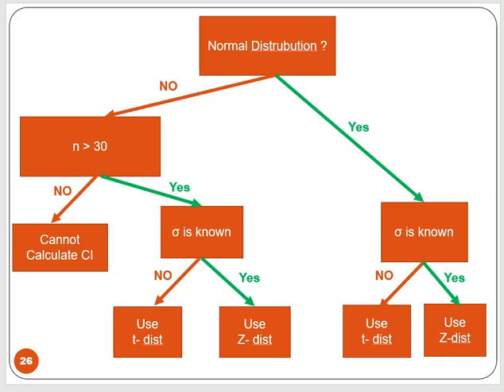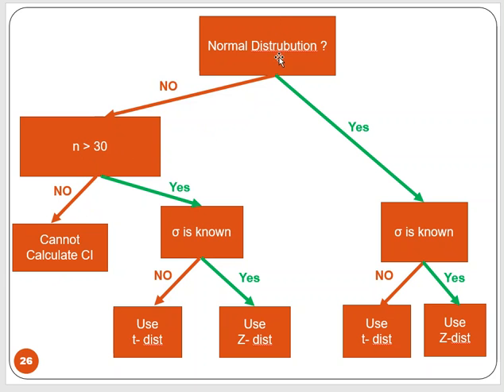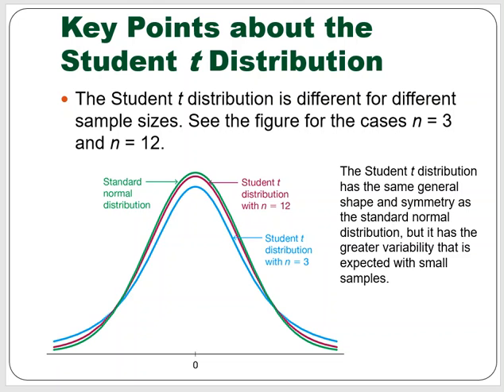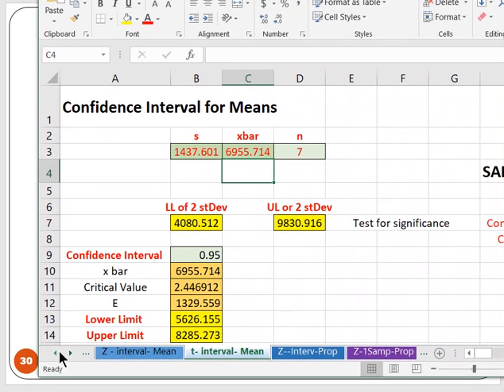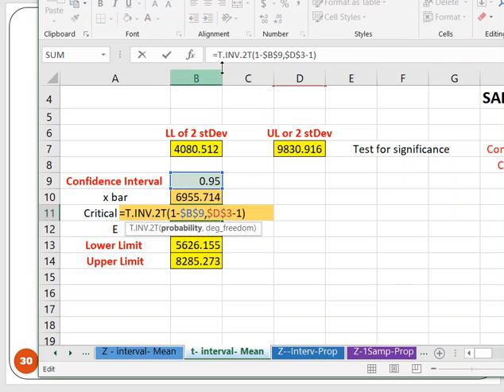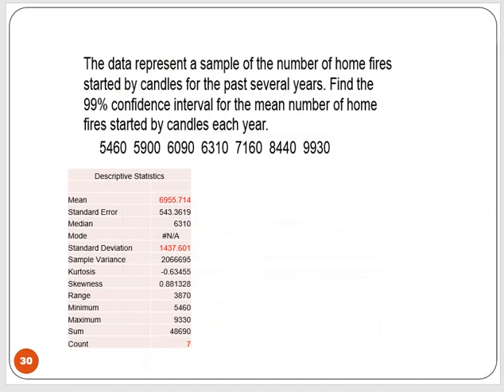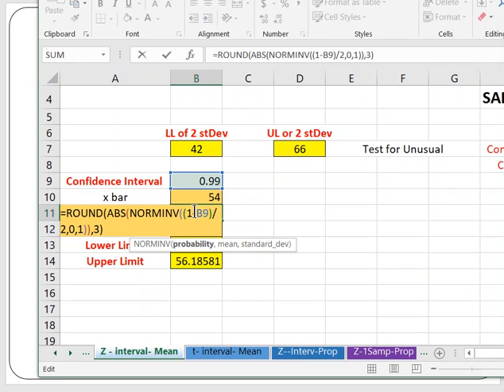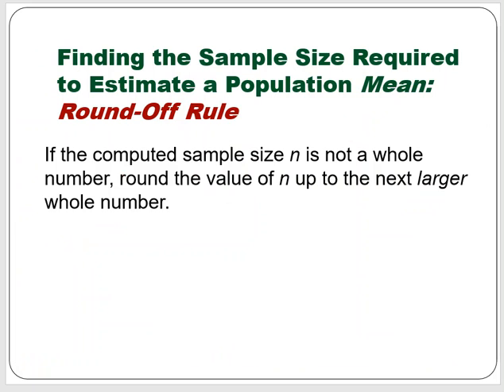Confidence Interval Means